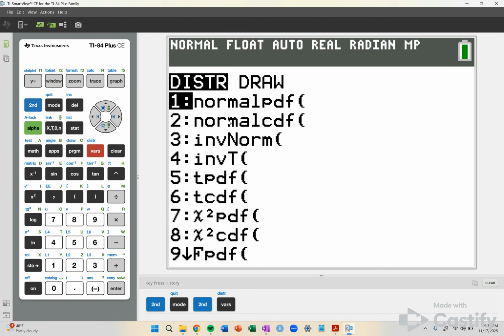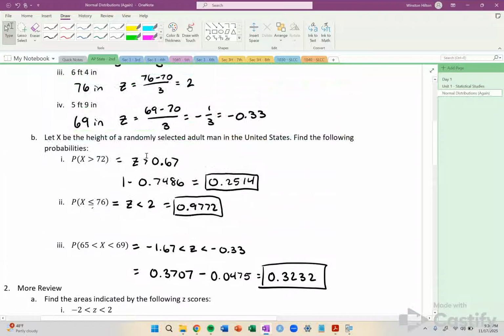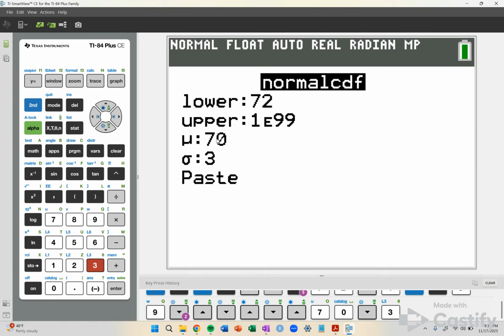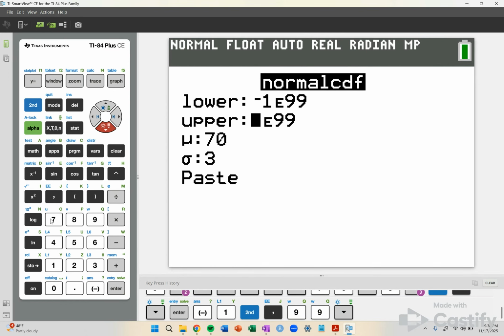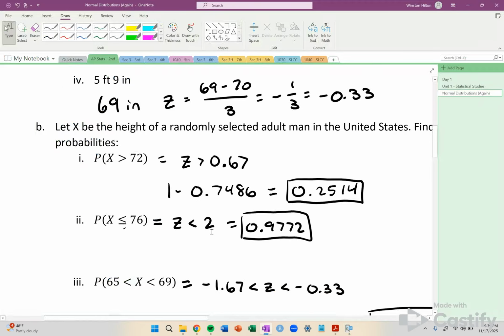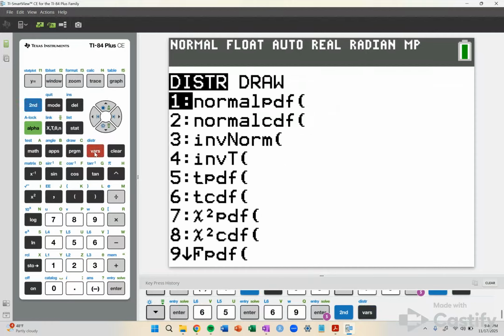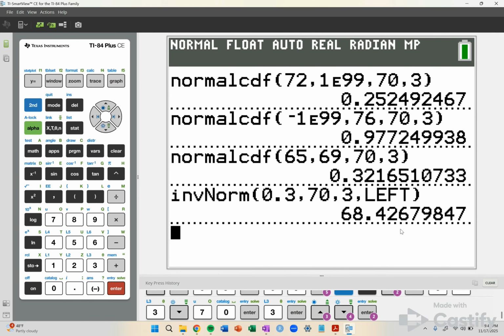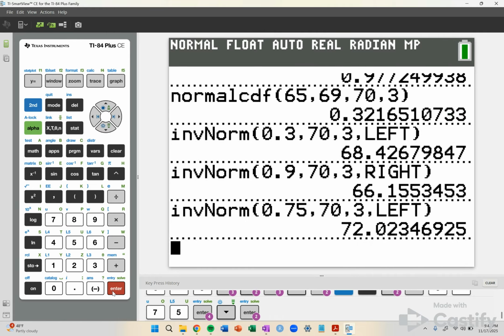How to Use the TI 84 to get Probabilities from Normal Distributions